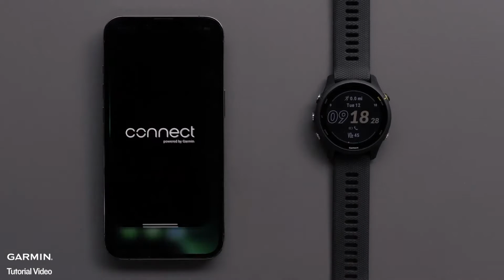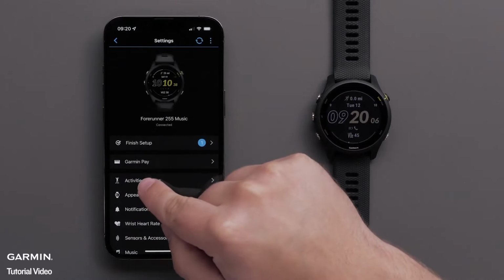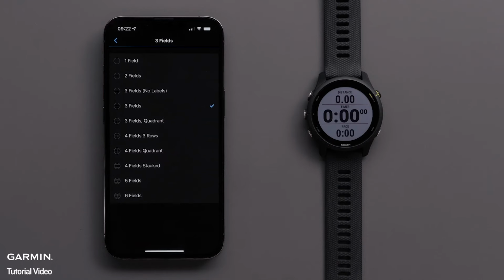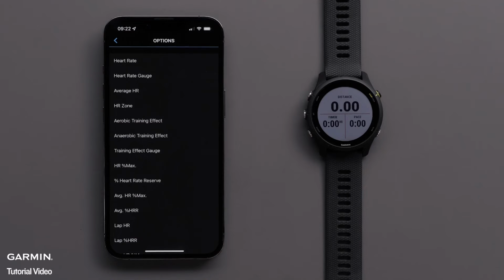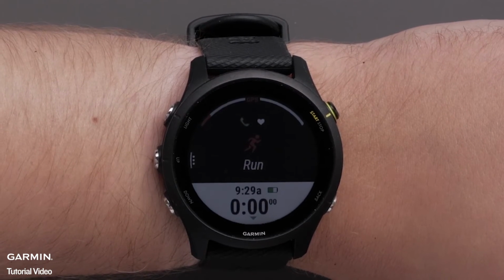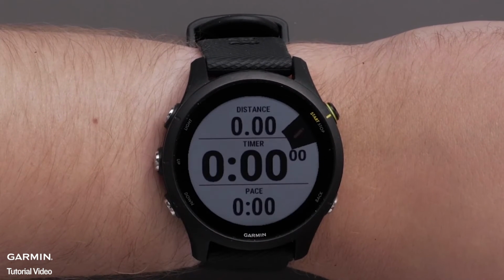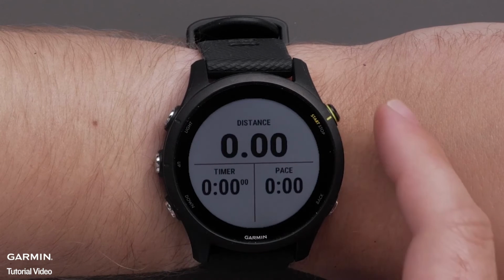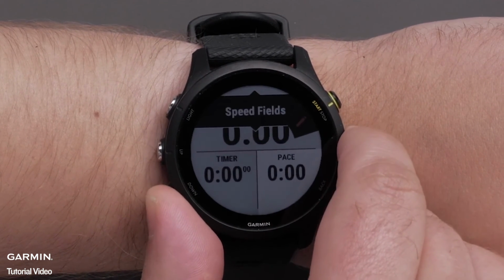Tutorial - Forerunner 255: Data Field Customization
0:00 Intro
0:10 Garmin Connect app
1:45 customize the data screens
2:25 change the data fields and rearrange the layout
3:24 Outro